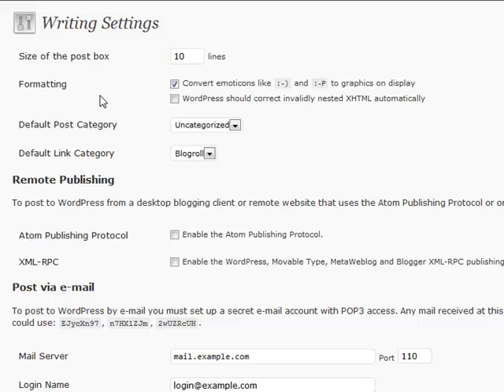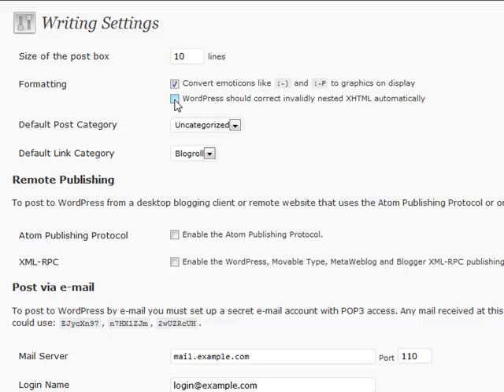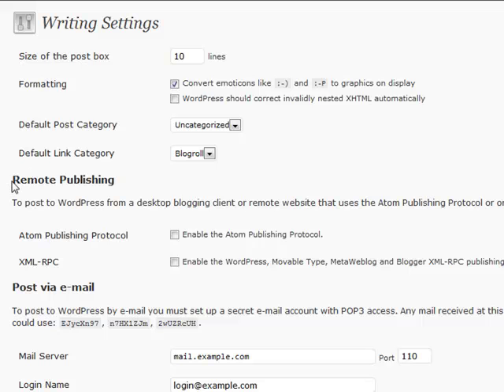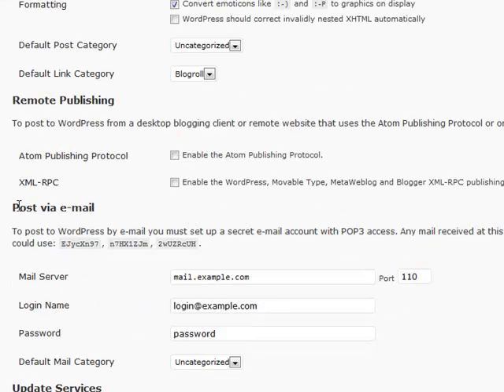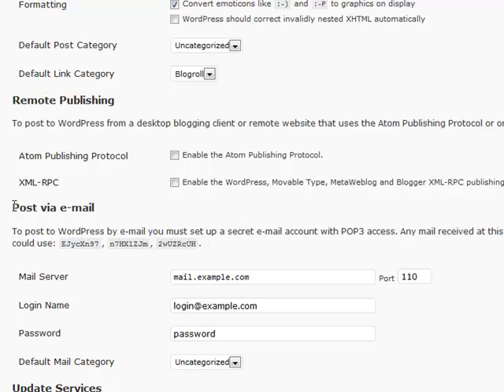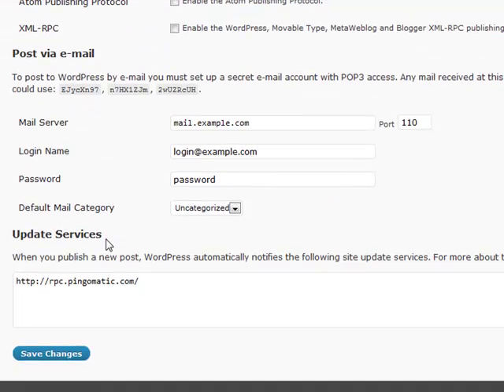What can you do with the writing settings in wordpress